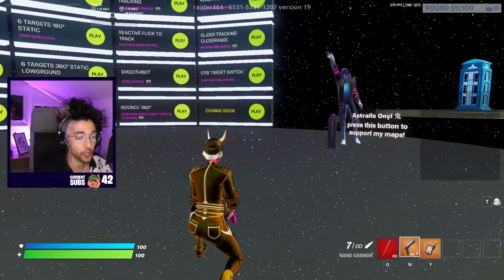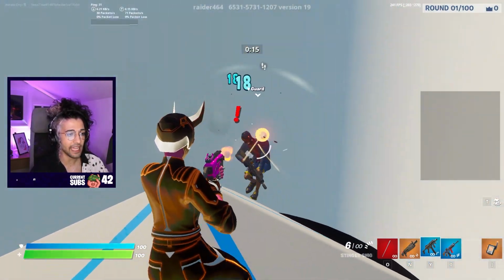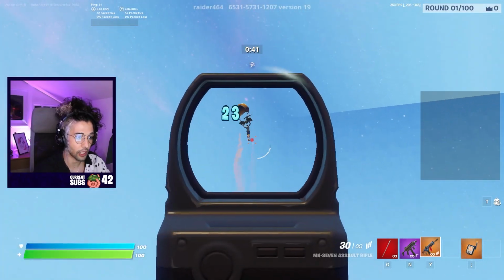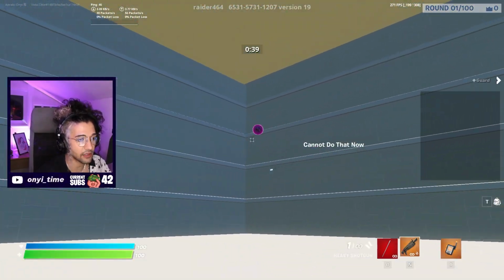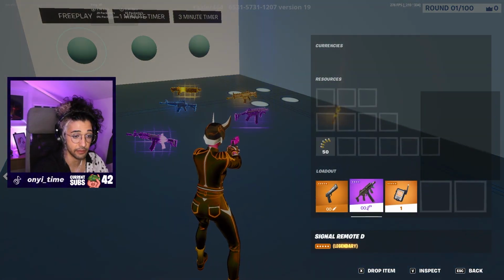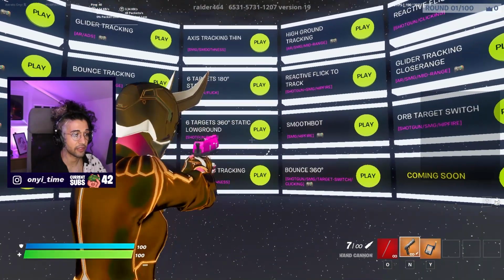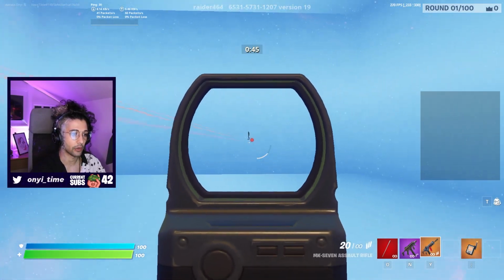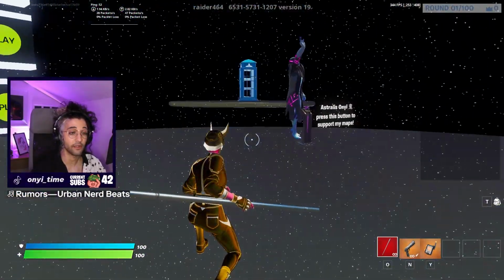BEST AIM TRAINING MAP EVER! Get Cracked Pro Aim! For PC, Console & Mobile! (Fortnite) CC-AVAILABLE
This Aim training Fortnite Creative Map is the best one out today! For every player who wants to improve!

USE CODE ONYI IN THE FORTNITE ITEM SHOP AND EPIC GAMES STORE ad​

About Me:
Hi, I'm onyi. I'm a Fortnite Content Creator from Western Australia. I love Fortnite and making videos about the game on the OCE servers. From Tips and Tricks, to Only Challenges, First Gun Looks, Updates, Livestreams (Live Fortnite), and Shorts - If you love Fortnite you're in the right place.

Battle Royale I have always loved even before Fortnite came out, I do believe Fortnite is the best game in the World.  I play mostly both Zero Build AND Build mode (sometimes a little bit of creative and new game modes also).

I once in Fortnite Chapter 2, was top 100 pub players in the world. I used be part of Astralis experimental Fortnite Division as a Content Creator in Fortnite Chapter 3. I've also been very lucky and grateful to have been invited to many Official ANZ Fortnite Events online.